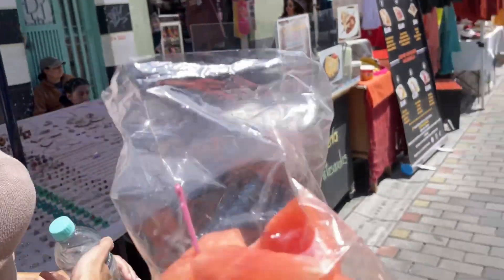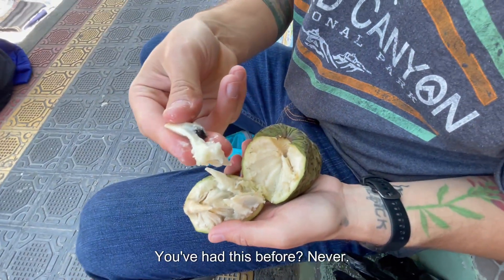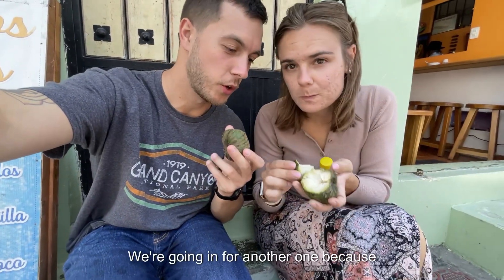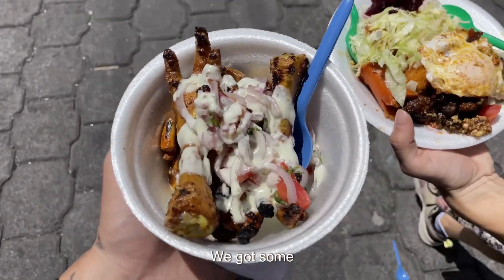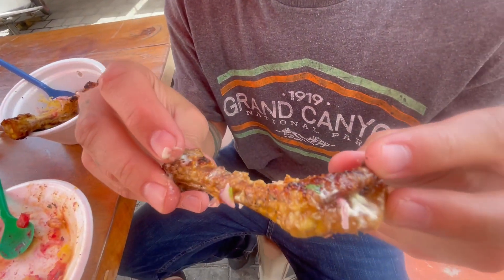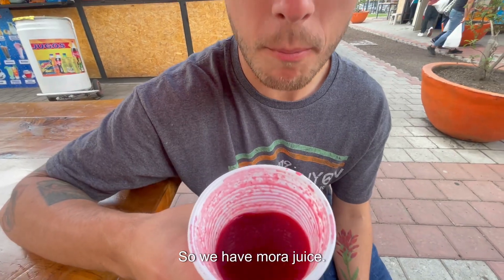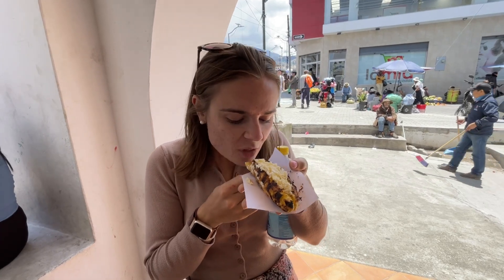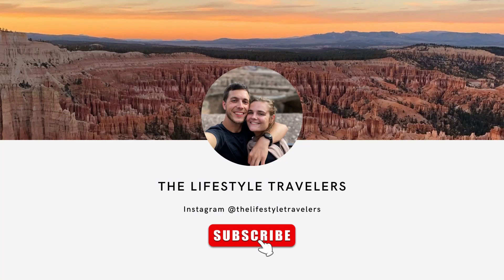Exploring Otavalo Mercado | South America's Largest Indigenous Market [VLOG 3]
🌍 Welcome to Otavalo Mercado: The Largest Indigenous Market in South America! 🌍

Join us on our incredible journey as we take a 2-hour bus ride from Quito, Ecuador, to the Otavalo Mercado! Known for its rich indigenous culture and street food, this market is a must-visit destination for anyone traveling through Quito, Ecuador!

In this video, we explore the market where we:

🍈 Try Exotic Fruits: Discover the unique flavor of soursop! (chirimoya)
👗 Explore Traditional Clothing: Marvel at the beautiful textiles and craftsmanship.
🍽️ Taste Local Delicacies: Experience the intriguing flavors of chicken feet and indulge in fried plantains with cheese and a refreshing jugo de mora.

Even though we didn’t buy anything to take home, the experience was unforgettable! We highly recommend visiting Otavalo Mercado if you find yourself in Quito, Ecuador.

⏰ Timestamps:
00:00 - 00:11 Journey to Otavalo
00:11 - 00:33 Highlights
00:33 - 02:17 Trying Soursop
02:17 - 02:42 Exploring the Market
02:42 - 05:07 Trying Chicken Feet and Jugo De Mora
05:07 - 05:53 Fried Plantains With Cheese
05:53 - 06:19 Heading Back To Quito

🌎 ABOUT US:
We’re Sam And Dylan, a couple from the Midwest who decided to quit their 9-5s to travel full-time! Our goal is to visit 30+ countries before we’re 30! Like many, we have worked hard to prioritize travel as part of our lifestyle. We believe that traveling fosters our understanding, creativity, and explorative selves.

Our favorite ways to experience the world are slow travel, community involvement, food tours, local festivals, and unique adventures! We love to post road trip routes, travel tips, gear recommendations, and coming soon - Income reports! No pressure, but we would love to see you there!

Where should we go next?!